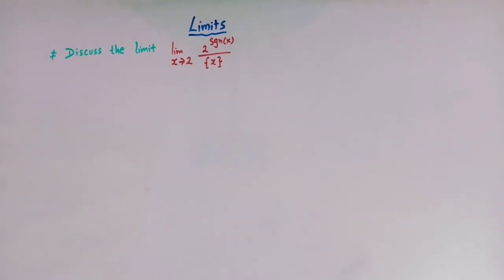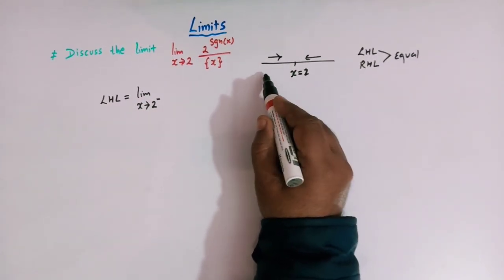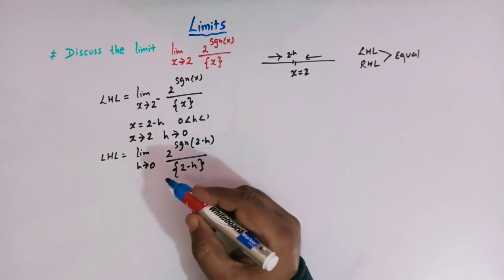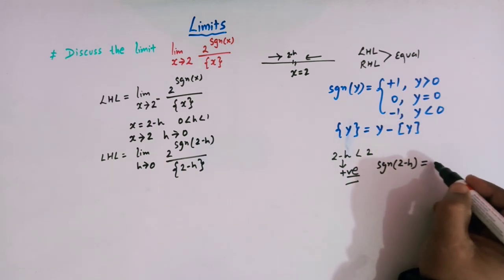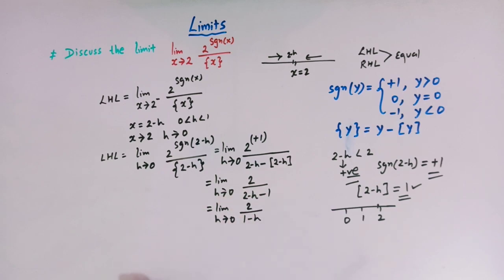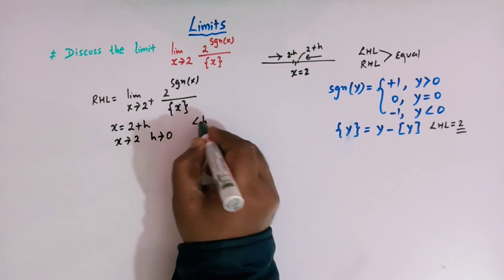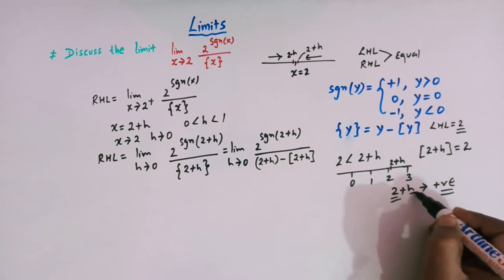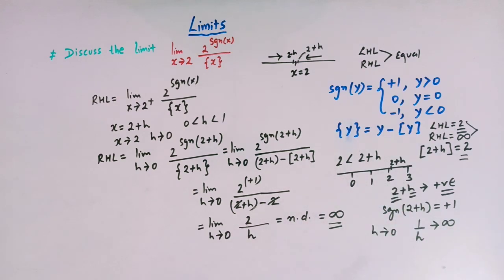Limits involving Signum function and fractional part function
How to evaluate limits involving Signum function and fractional part function.